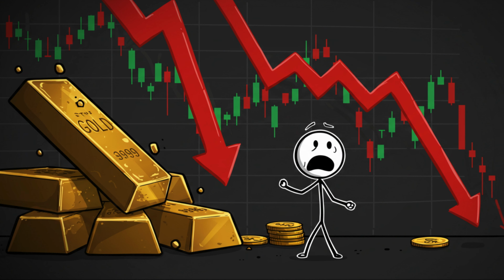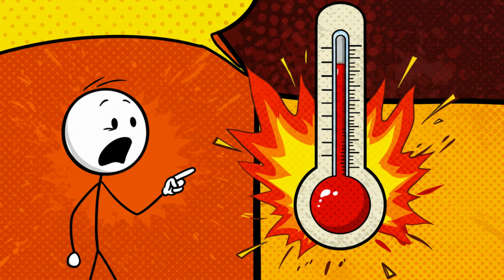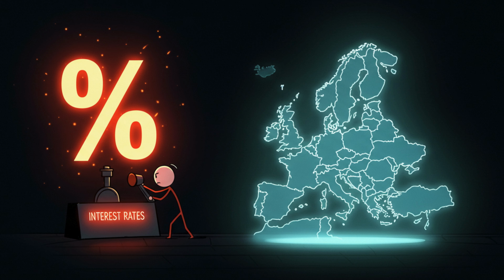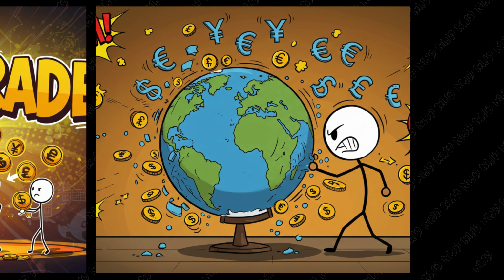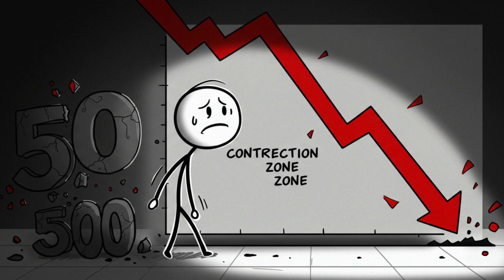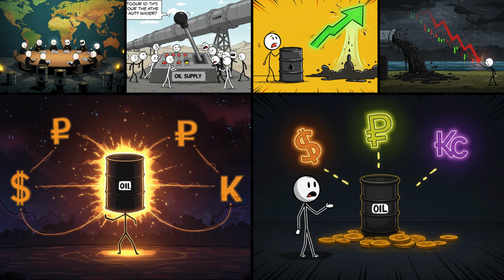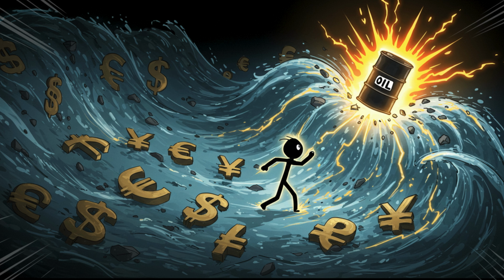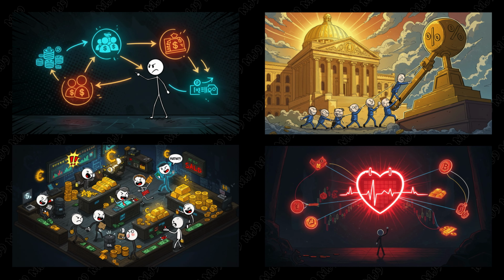How Economic Data Move Markets, Explained in 9 Minute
Discover how major economic events like FOMC, CPI, NFP, GDP, and more impact global markets. 📈📉

In this video, we break down the key reports and central bank decisions that drive currencies, stocks, gold, crypto, and oil.

From interest rate changes to jobs data, learn why traders watch the economic calendar closely — and how expectations versus reality can shake the markets.

⚠️ NOTE: This video was entirely created by a human — from research and scriptwriting to editing and publishing.
Only the narration voice was generated using "Liam from ElevenLabs" for clarity and quality purposes.